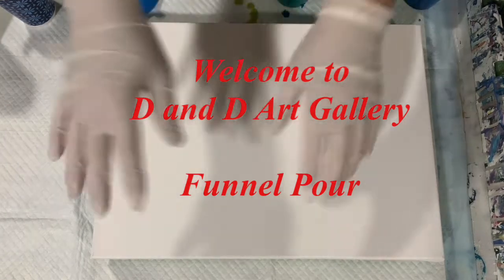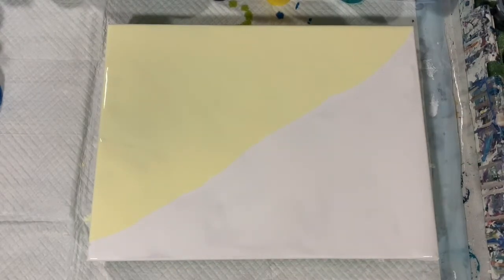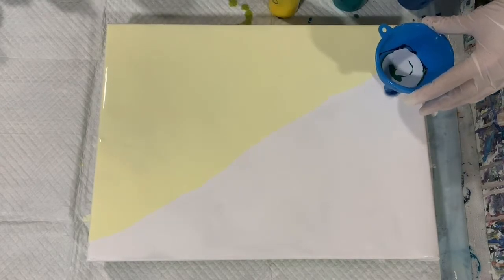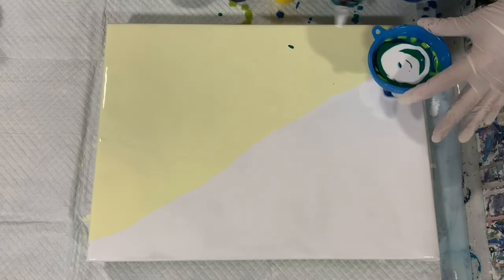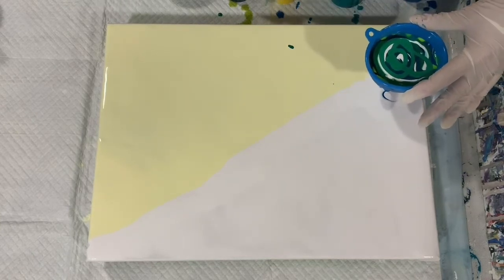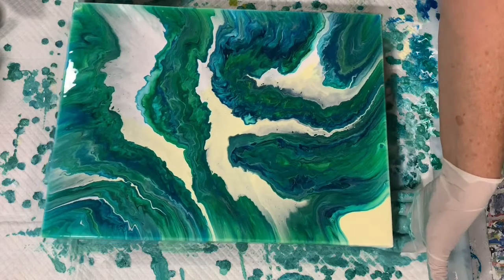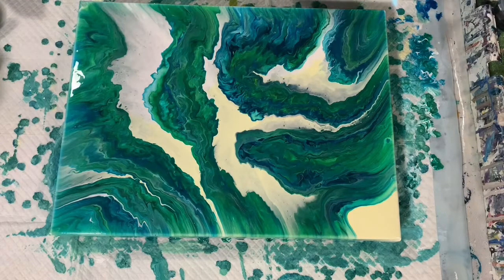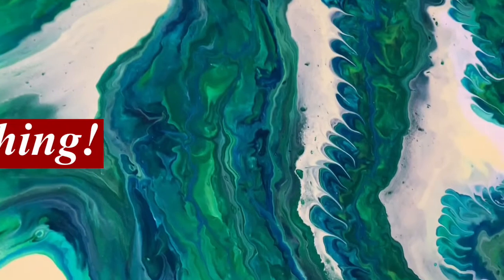Funnel pour acrylic painting with a 2-tone base. Art tutorials. Great results. Video number 336.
Funnel pour acrylic painting with a 2-tone base. Art tutorials. Great results. video 336. I did a funnel pour acrylic painting on this 12 x 16" gallery-wrapped canvas with great results! By using the MIX pouring medium I was able to show several layers of paint due to the transparency that the MIX provides.

Materials used:
Base coat: 1/2 Blickrylic Titanium white, 1/2 Blickrylic Titanium white and Amsterdam yellow medium.

Colors:
Mysterious (made up of 4 paints)
Pourage Posse Snow white iridescent pearl and Ellie's evergreen shimmer
Amsterdam Payne's grey and Amsterdam Prussian blue
Master's Touch turquoise green
Chromacryl deep green

Pouring medium: 7 parts the MIX: 1 part paint, a bit of water for consistency.